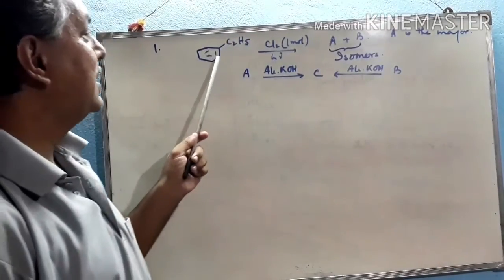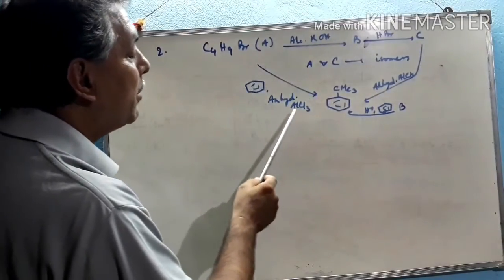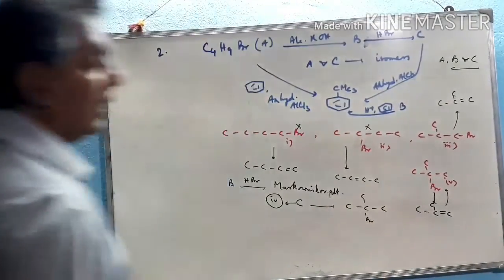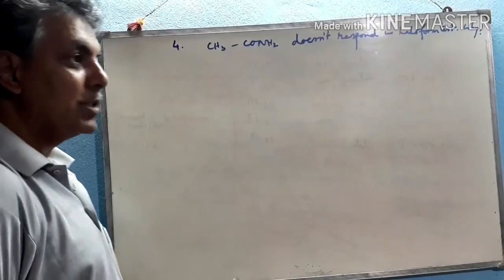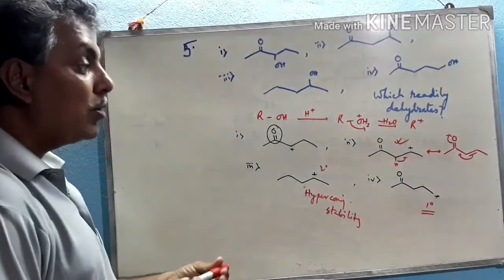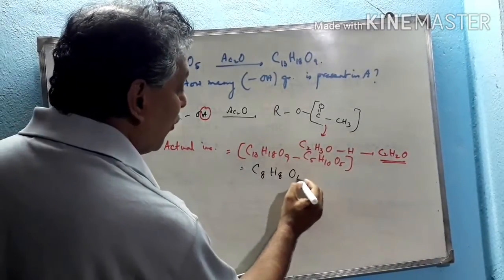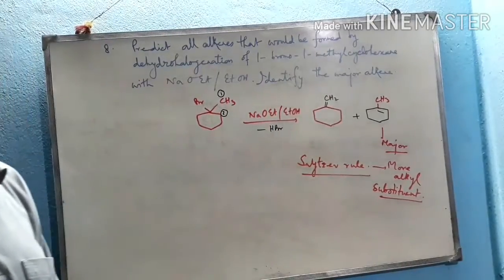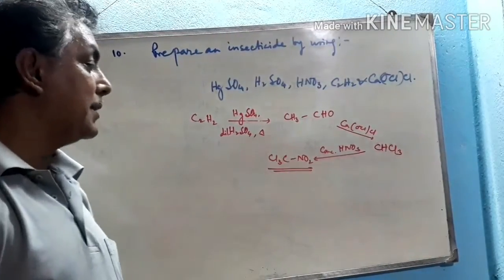Class 12/ Important questions on alcohol, phenol,alkyl & aryl halides